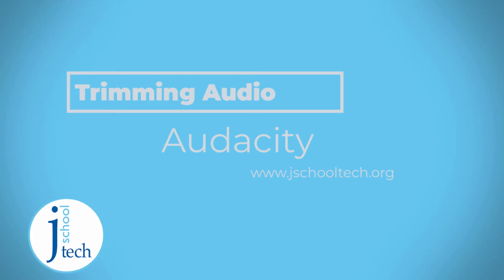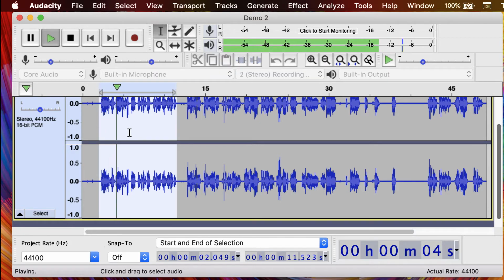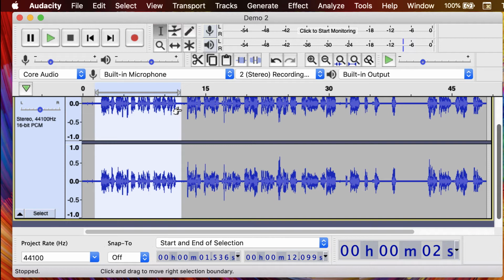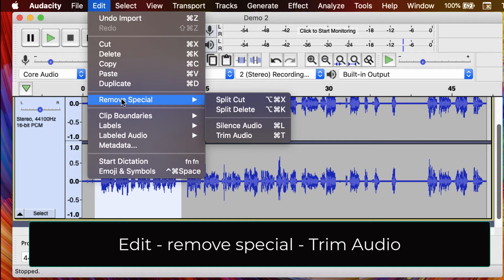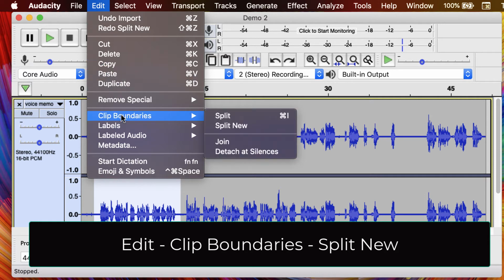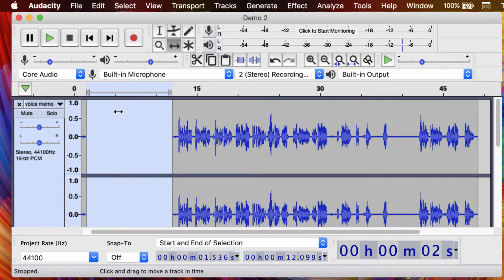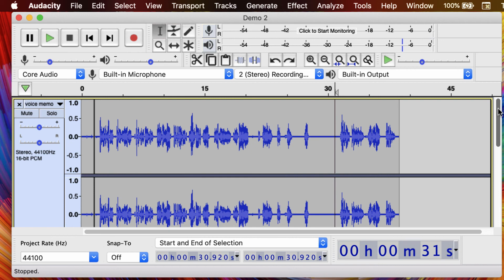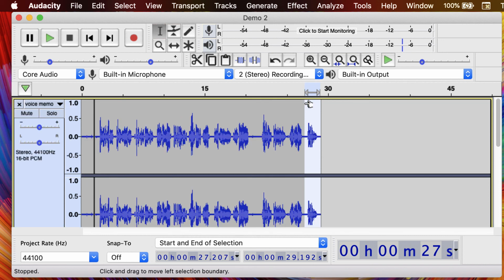Trimming Audio in Audacity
Table of Contents:

00:09 - Selecting Audio
00:31 - Playback selection
00:55 - Expanding selection
01:27 - Remove all audio NOT selected
01:51 - Command Z to undo
01:55 - Creating a new track from selection
02:47 - Closing White Space in Tracks